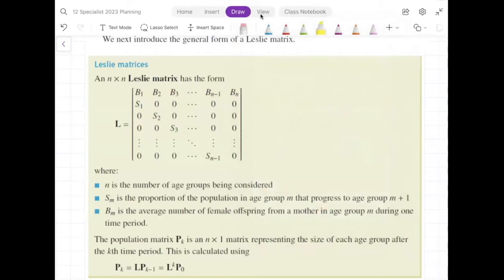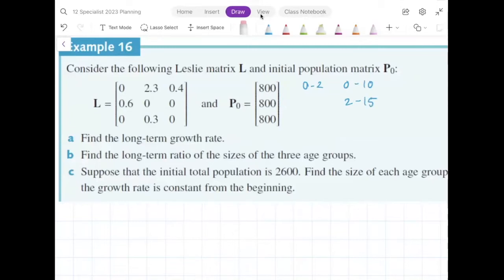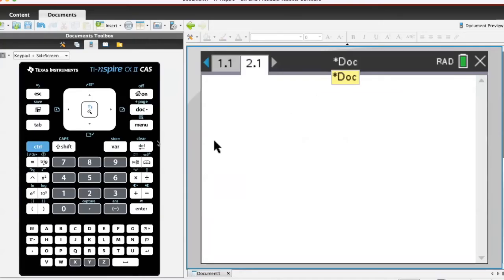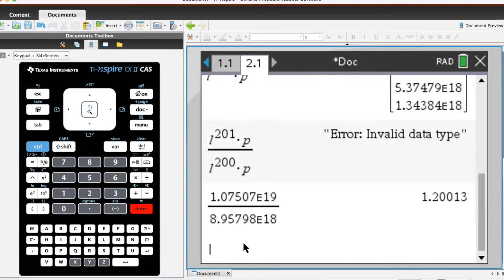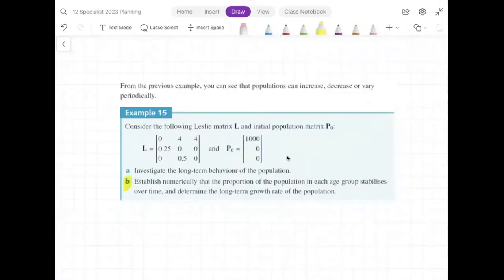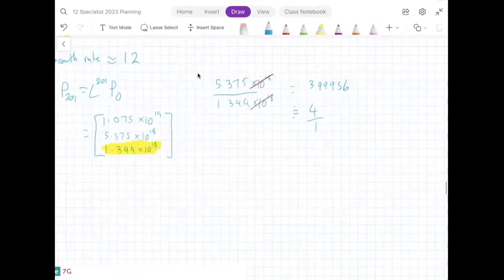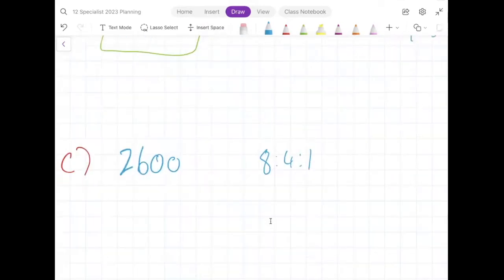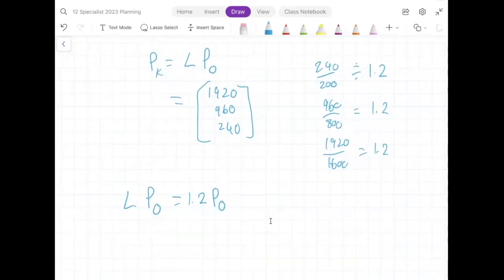7G Investigating Growth Rate with Leslie Matrices